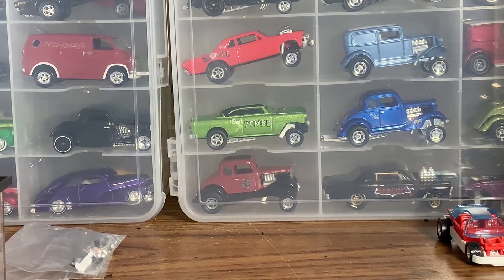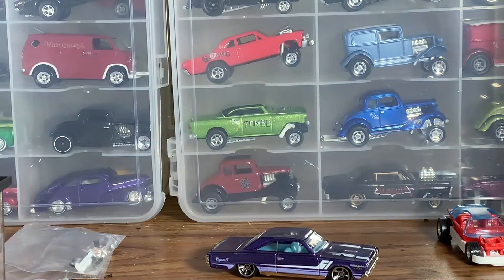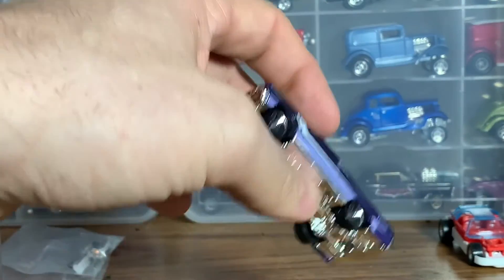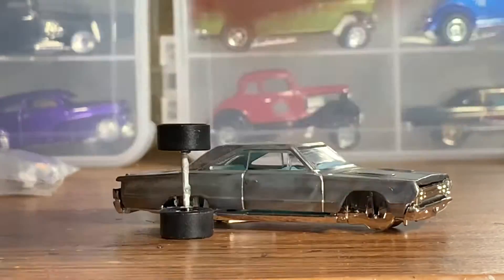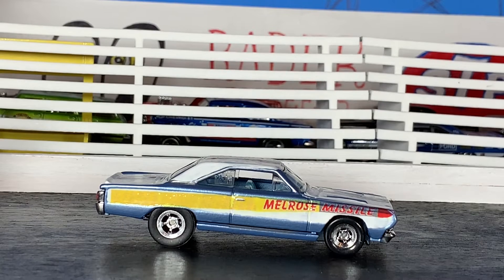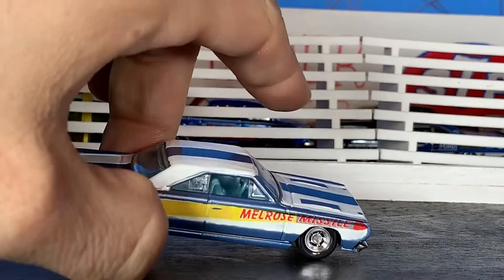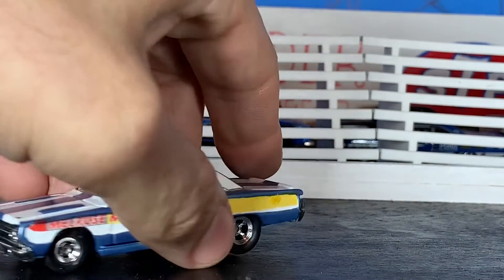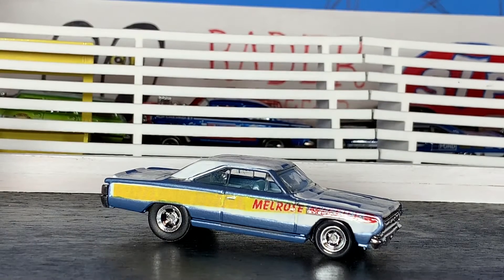Custom Hot Wheels 67 Plymouth GTX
Welcome to Hansens Speed Shop this time I build a custom hot wheels 67 Plymouth gtx into a tribute to the Melrose missile

Go check out the channel for more cool videos